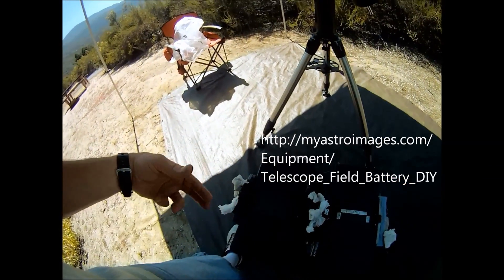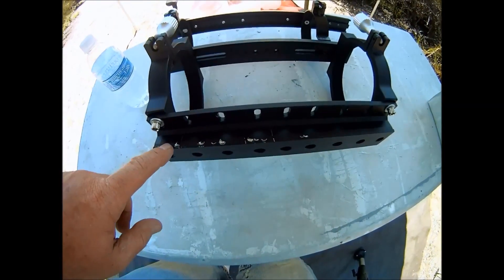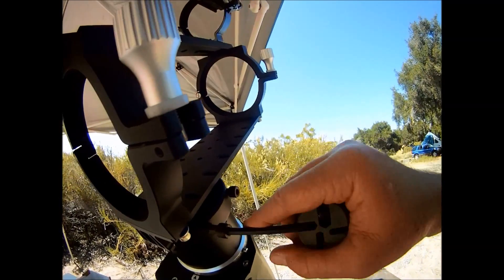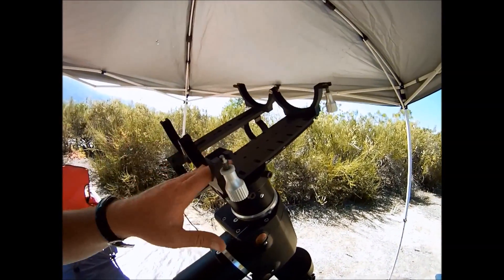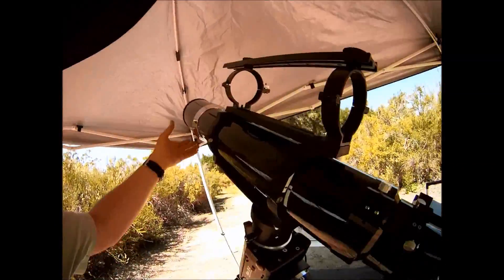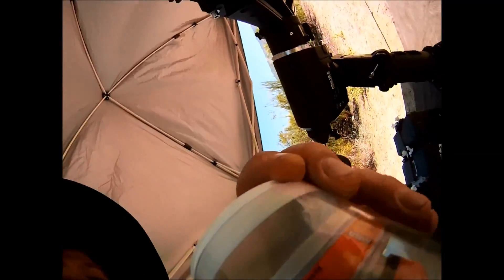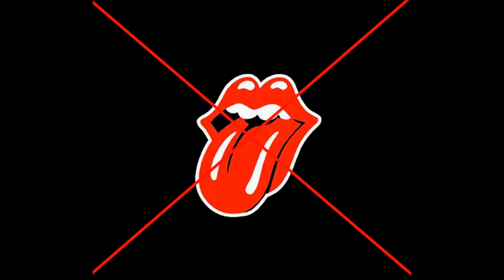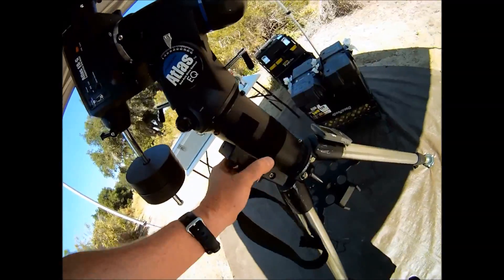Telescope Setup - Some Assembly Required - Part 2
I hope these videos help beginners with questions that arise about getting started in Astrophotography. Here I talk about setting up my telescope and provide helpful hints for beginners.  This is part 2 of series of setup videos.  In Part 2, I discuss Batteries, Mounting Bracket, Mount Screws, Mounting Telescope, Dust Blower, and Velcro.